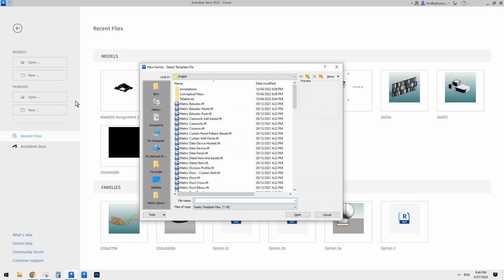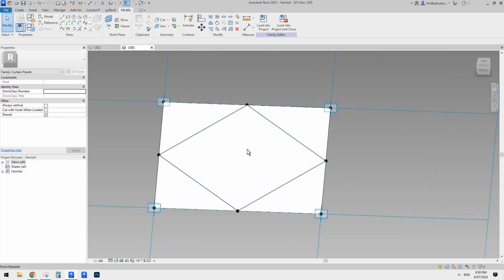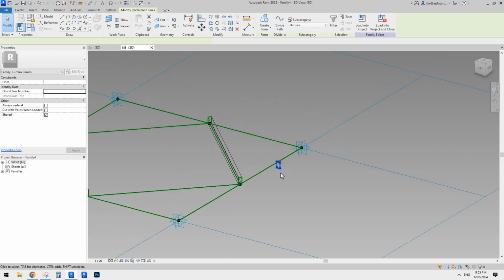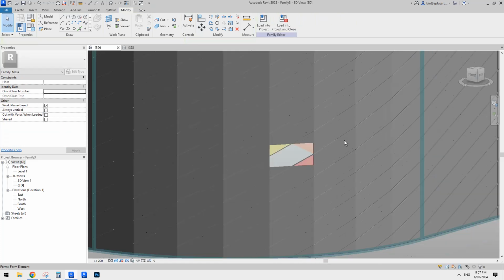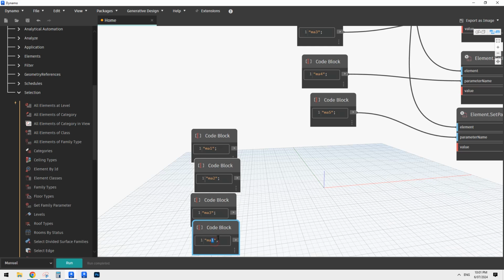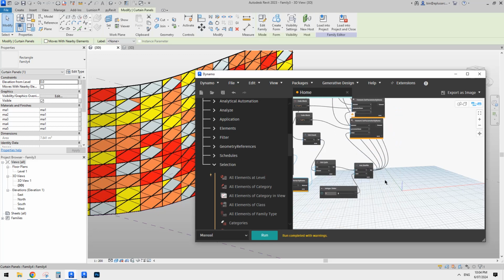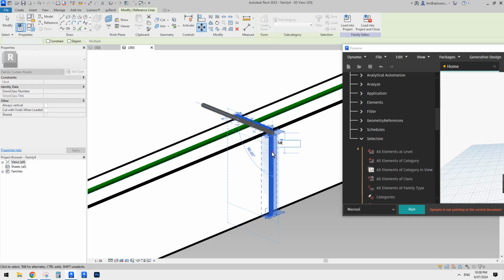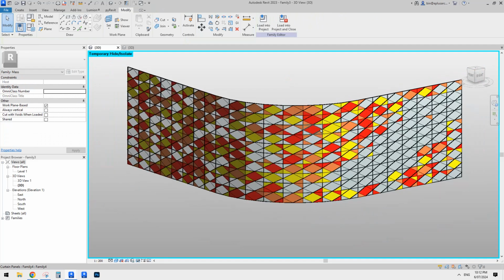24039 - Pattern Based Family Exercise w. Dynamo (Radom colour/material)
A fairly simple one, with a little bit of Dynamo too.